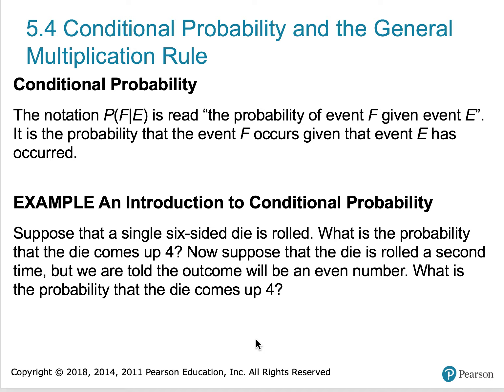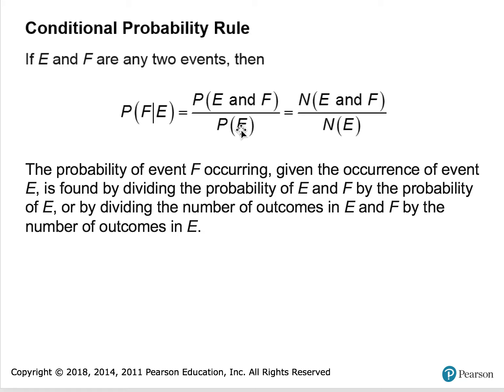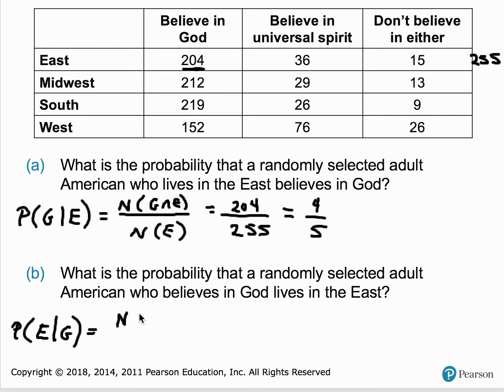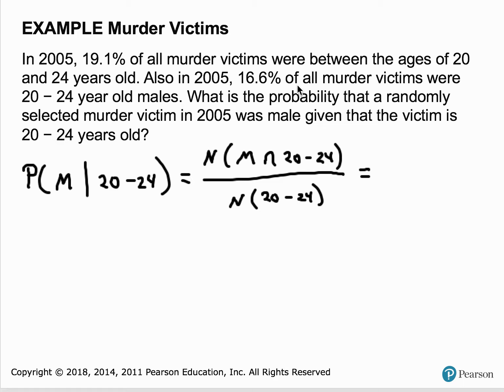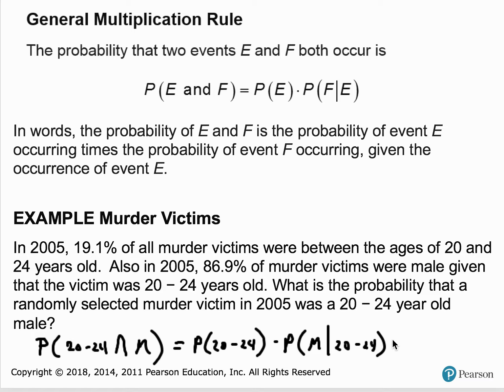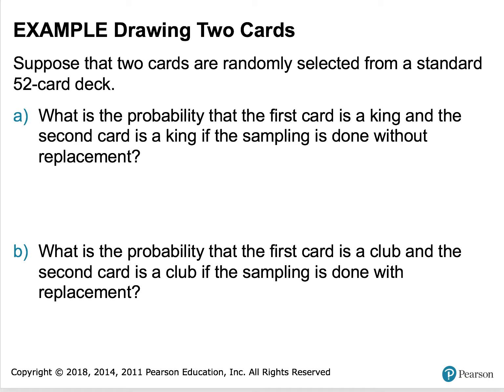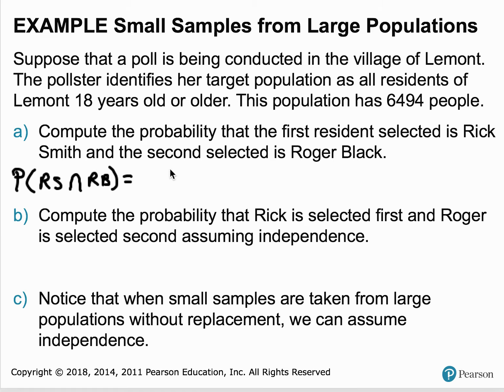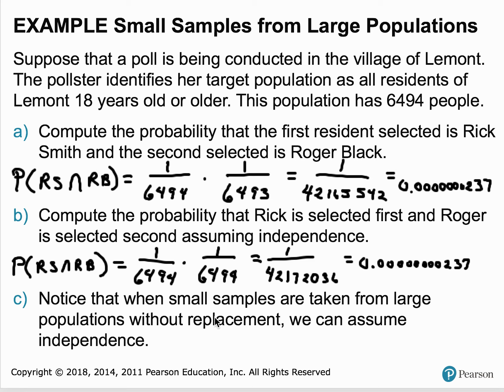1342 Chapter 5 4 Video